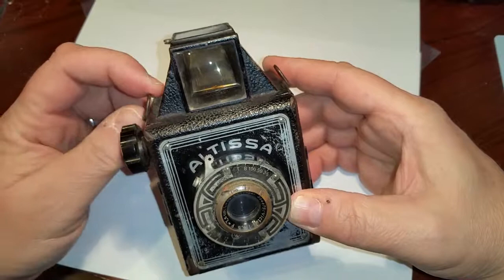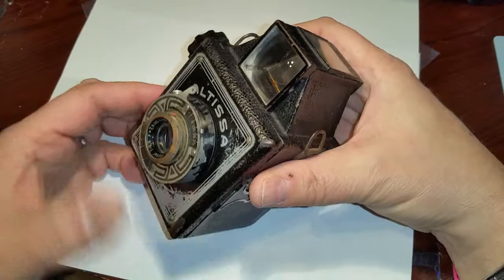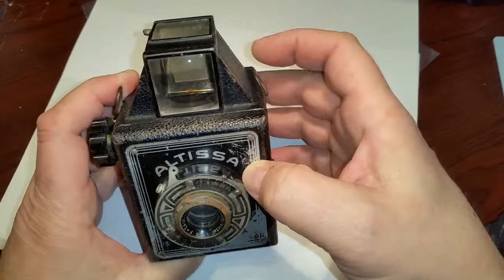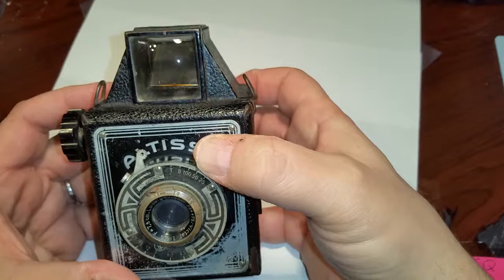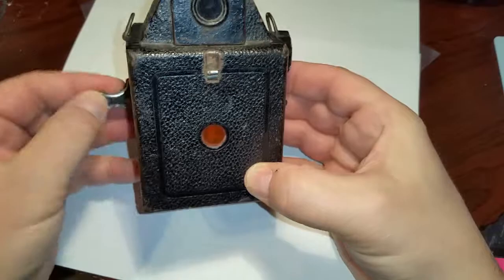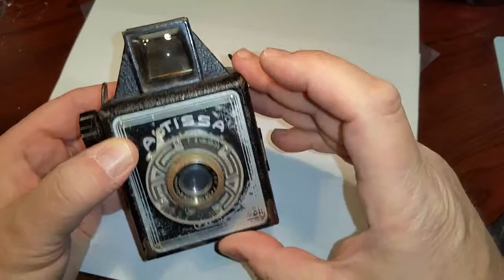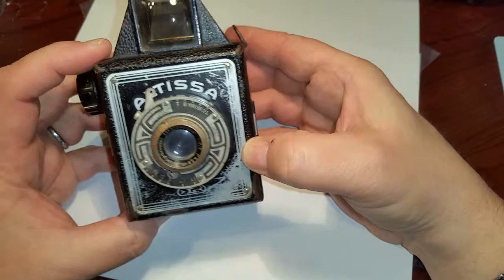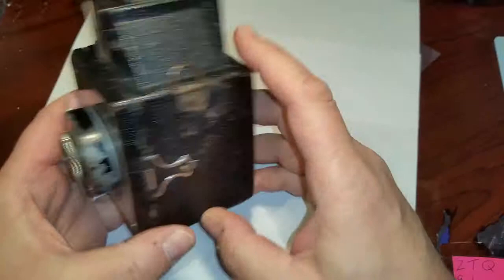Vintage Altissa ii Camera Dresden Germany 1938 Medium Format 120 Film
Vintage camera series 1
The company roots lay on the business founded in 1892 by Richard Knoll, "Photo Spezialhaus", in Leipzig. Since 1904 it started repairing and manufacturing photographic supply.

In 1910 it moved to Dresden and a few years later, in 1927, it was taken over in by Emil Hofert and later continued by Berthold Altmann. In the early 1930s the company was successfully making box cameras. The mechanician Karl Heinrich Altmann created the unique "Altissa Box" camera line.

The company's cameras were sold under lots of brands of warehouses and photo suppliers. Some of them include:

Adina (Kaufhof)
AKO
Arto
Beier
Errtee (Romain Talbot, Berlin)
Fotam
Fotka (Czech)
Hamaphot
Hermax
Mantel
Mono
Nebo
Rhaco
RECORD
Rilo
Staufen
Wara

In 1937 the company launched its only reflex camera, the Altiflex, and in 1939 its sophisticated 35mm viewfinder camera series, the Altix.

The company's name was changed several times:

Since 1931, EHO-Kamerafabrik GmbH
In 1940, renamed into Amca Werk Berthold Altmann
Only one year later, 1941, became Altissa Camera Werk
Since 1952, VEB Altissa Camera Werk